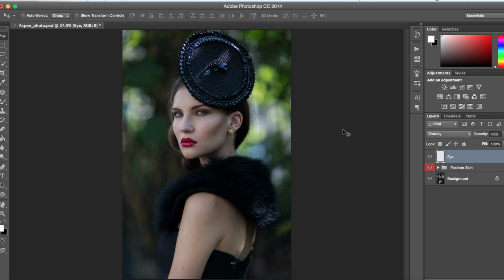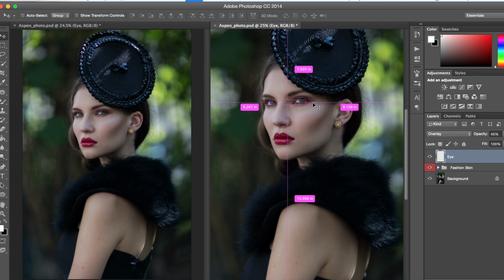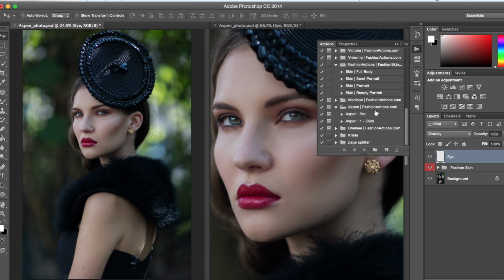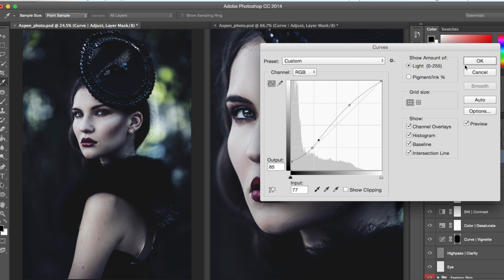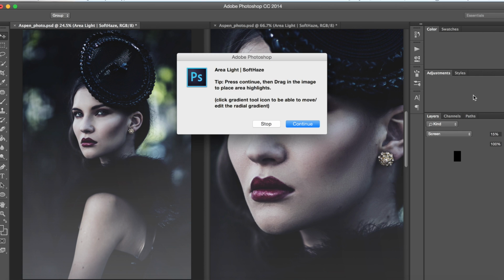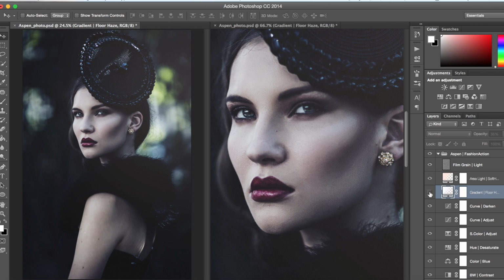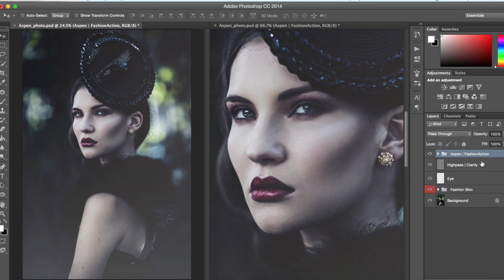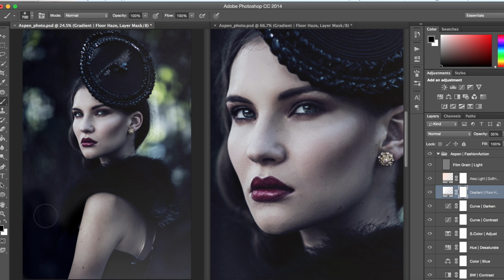Photoshop Tutorial using PS Action | Aspen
FashionActions.com presents PS | Aspen